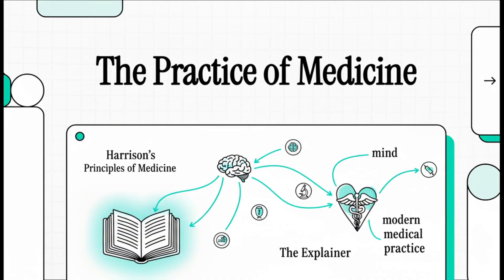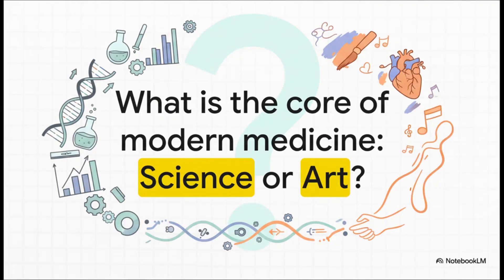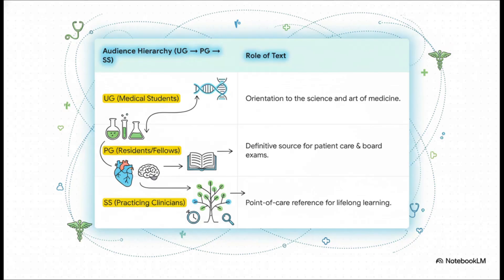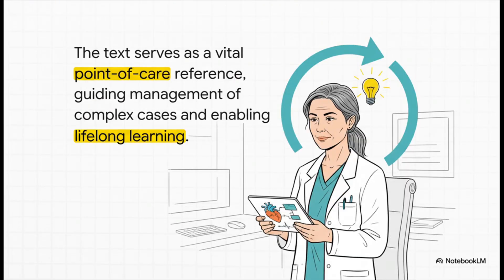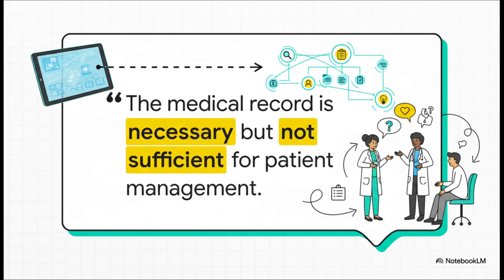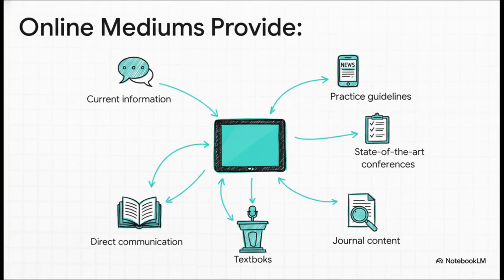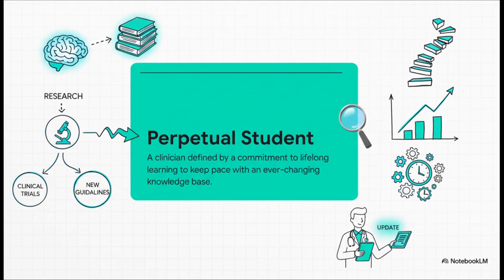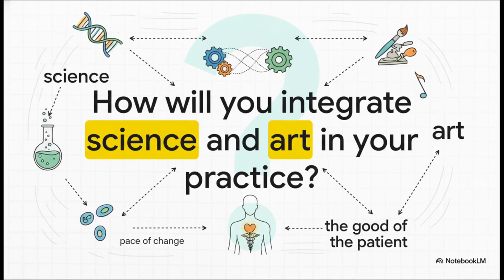The Practice of Medicine: Harrison's Chapter 1 Explained | Internal Medicine | Dr. Pranay N Kaswala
Is medicine an Art or a Science? In this video, we dive into the foundational first chapter of Harrison's Principles of Internal Medicine: "The Practice of Medicine." Using the power of AI, we break down the core philosophies that define a clinically excellent physician, from the patient-physician relationship to the future of genomic medicine. Perfect for listening during your commute or rounds.

​The evolution of the "Doctor-Patient Relationship."
​Clinical skills in the era of technology.
​The importance of lifelong learning in Internal Medicine.
​Ethical challenges and the "Art" of healing.
​[Target Audience]
​Internal Medicine Residents (MD/DNB)
​NEET SS & INI-SS Aspirants looking for conceptual clarity.
​Medical Students entering their clinical years.

​[Timestamps]
00:00 - Introduction to Harrison's Ch 1
02:15 - The Science vs. The Art of Medicine
05:30 - The Clinical Method & Decision Making
08:45 - The Patient-Physician Bond
12:10 - Future of Medicine (Genomics & AI)
14:00 - Conclusion

​AI Disclosure: This content, including the audio conversation/summary, was generated using Google NotebookLLM. It is an AI-synthesized educational aid derived strictly from the text of Harrison's Principles of Internal Medicine to facilitate revision.